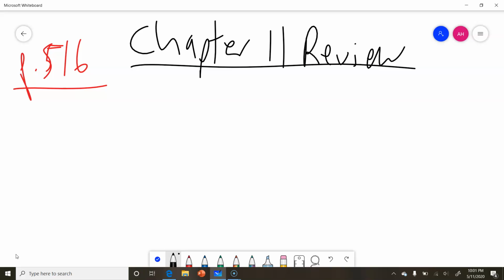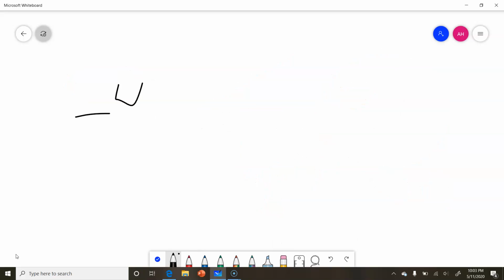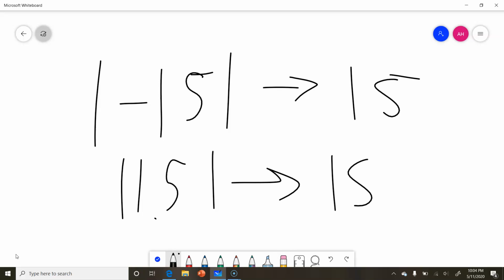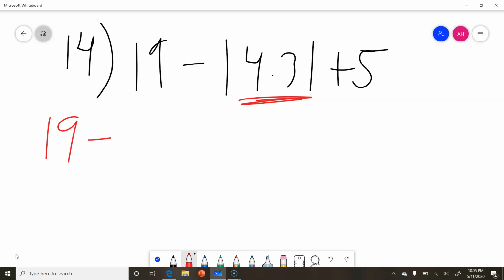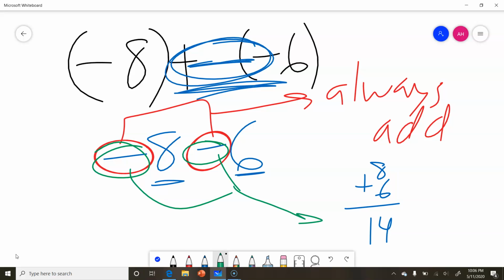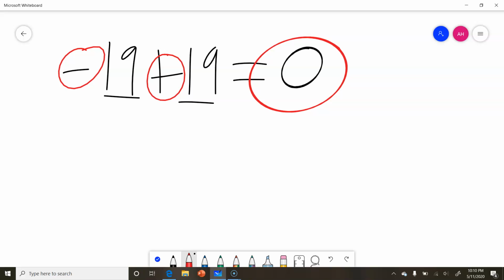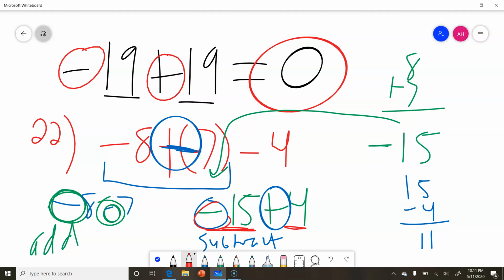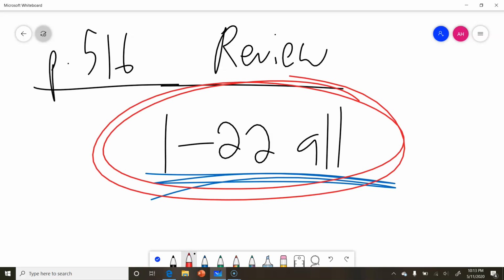Mr. H. 7 Math. 5.12.20